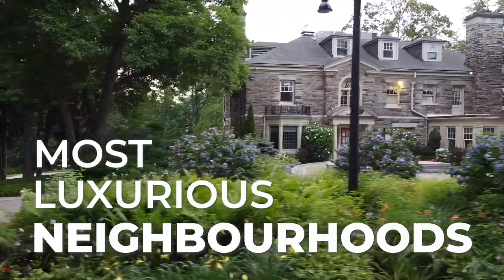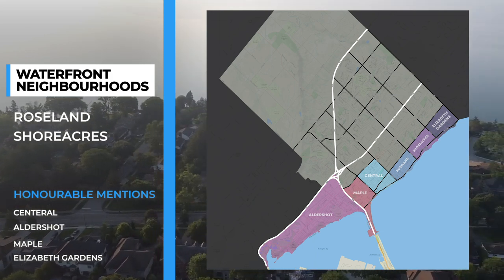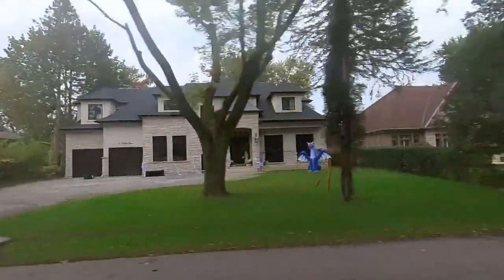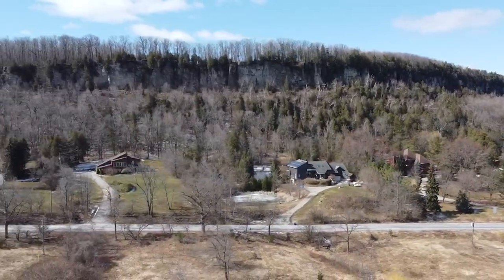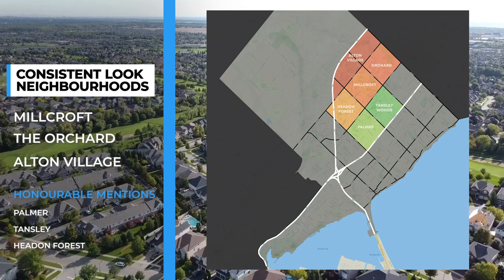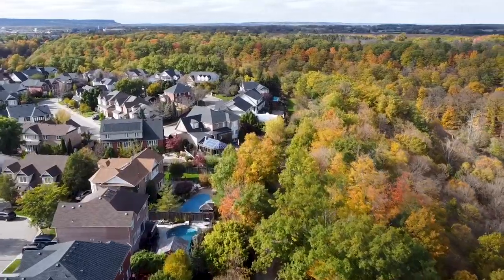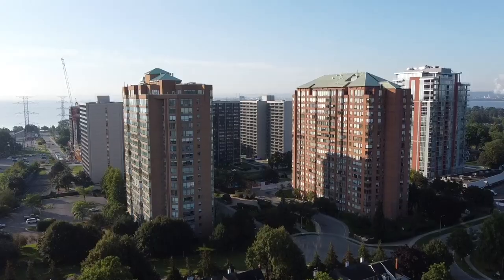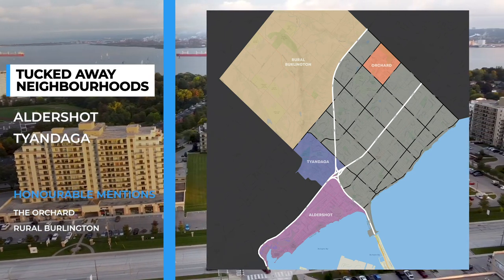The MOST EXPENSIVE Neighbourhoods in Burlington [Luxury Real Estate]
🚚 Moving to Burlington, Ontario?

Included in the FREE Essential Burlington Home Buyers Starter Kit
✅  The Essential Burlington Home Buyer's Handbook 📘
✅  Exclusive Living in Burlington Videos 💻
✅  Custom Home Market Analysis 🏘
✅  Complete Moving Checklists 📝
✅  Hot Burlington Home Deals 🔥

Where are the most expensive neighbourhoods in Burlington to purchase a home?

No matter what type of home you are looking for from waterfront properties to large estates with acres of land Burlington's real estate has something for you.

Watch this week's video to find out which Burlington neighbourhood fits you best!

📲 I have so many people contacting me who are moving here to Burlington On, and I ABSOLUTELY love it! Honestly, if you are moving or relocating here to Burlington or any neighbouring cities, I can make that transition so much easier on you!!

🖥 Neighbourhood Tour References
Livability Score: shorturl.at/bcnNS
House Price %: ONDREB Data Jan 2021 - Oct 2021

👱🏻‍♂️About Me

My name is Matthew Kelly, and I am a Burlington Real Estate Agent with eXp Realty. I have lived my whole life, growing up in Burlington On, and now I help my clients buy, sell and invest throughout Burlington Ontario and the neighbouring cities.

My primary focus is building a relationship with like-minded people who are looking to learn more about living in Burlington Ontario and anything to do with buying, selling, and investing in real estate.